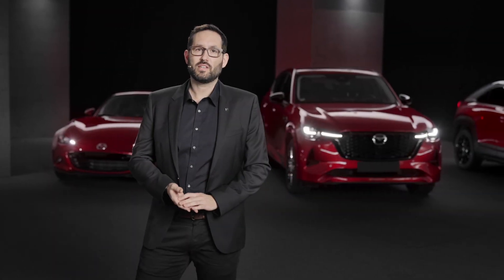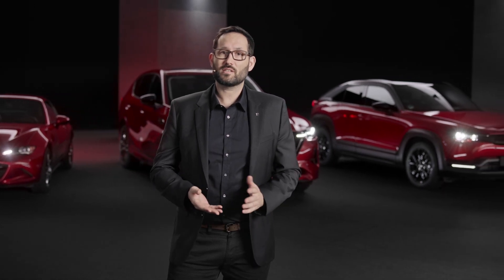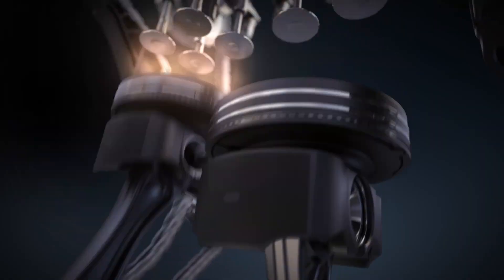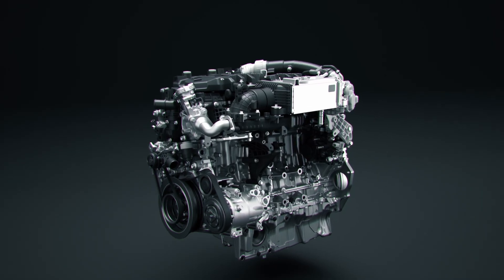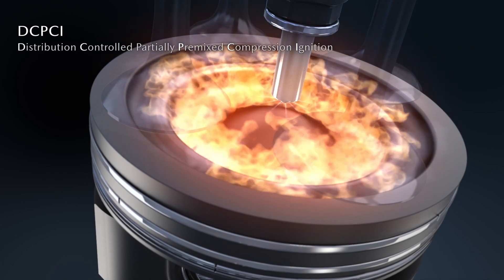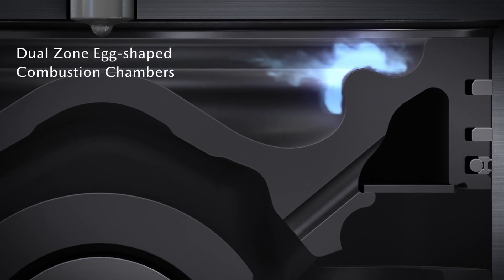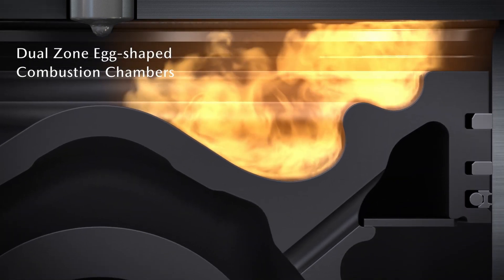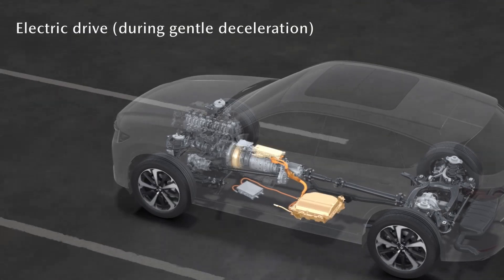Mazda talks | Internal Combustion Engines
The availability of electric energy from renewable sources varies greatly around the world and so does the charging infrastructure. Therefore, Mazda follows a multi-solution approach to reduce CO2 emissions globally. Its low-compression Skyactiv-D diesel engines are all designed to achieve efficient combustion and low emissions. We're thrilled to be part of the journey to a cleaner, greener future.